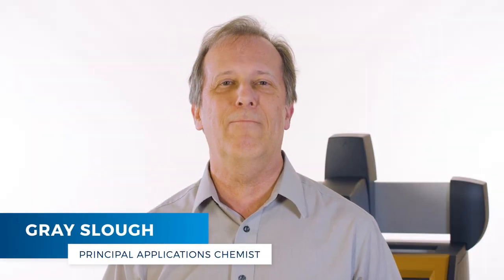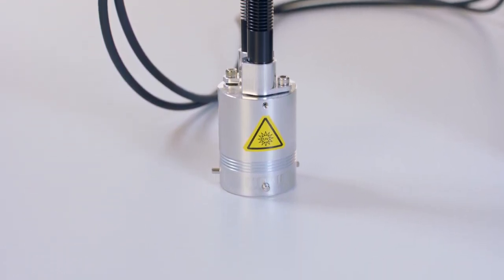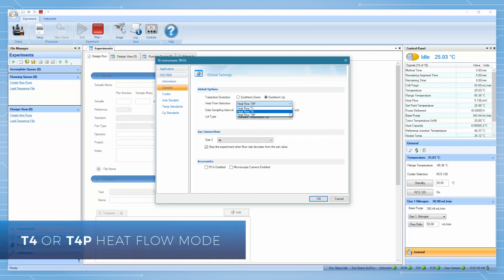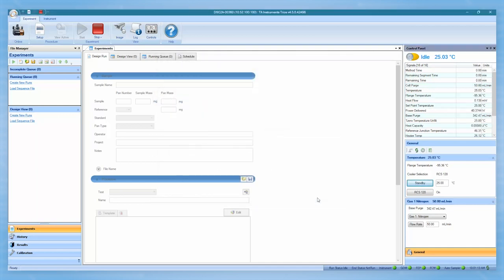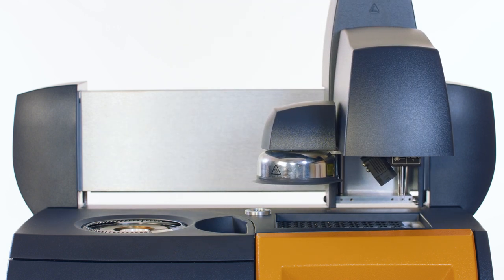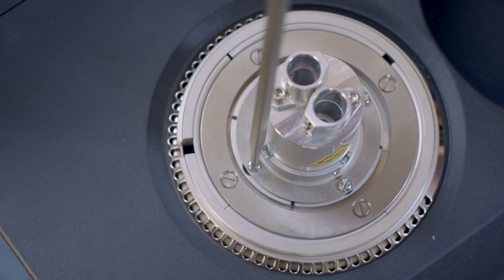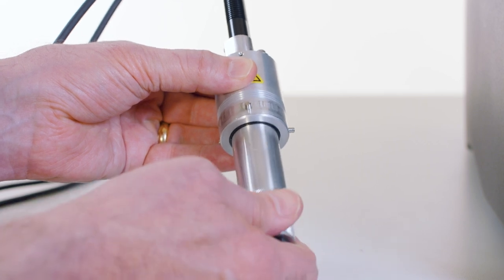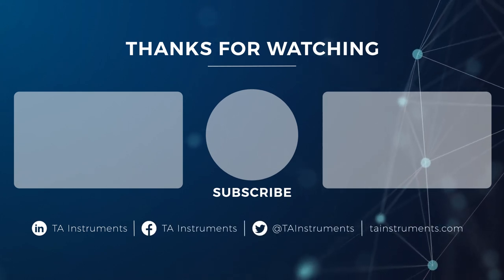Installing the LED Photocalorimeter Accessory for the Discovery DSC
TA Instruments – Waters Corporation’s state-of-the-art LED Photocalorimeter Accessory (LED-PCA) allows for the comprehensive study and characterization of photocurable materials across a broad temperature spectrum.

In this Tech Tip, we will install the new Photocalorimeter Accessory (LED-PCA) on the Discovery DSC.